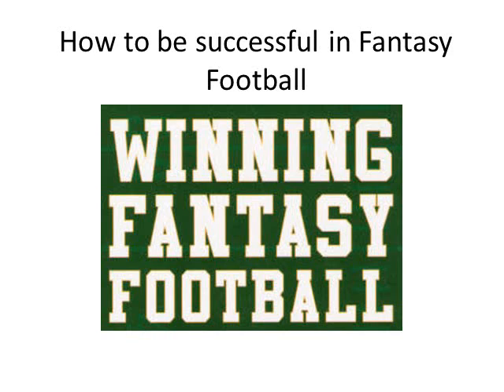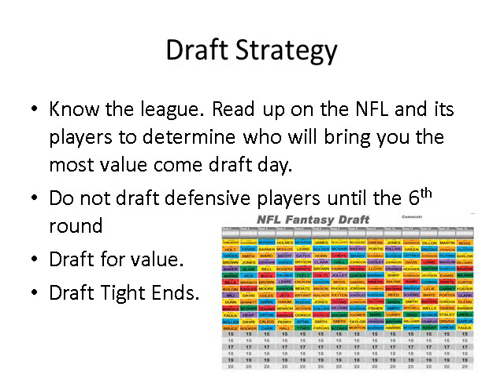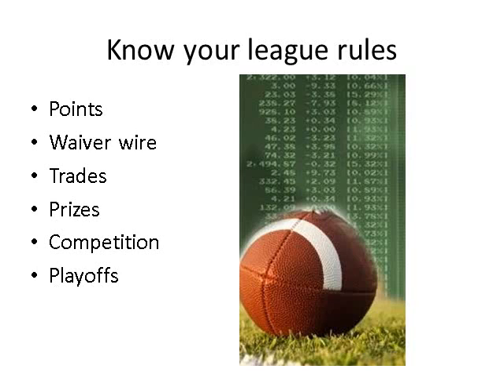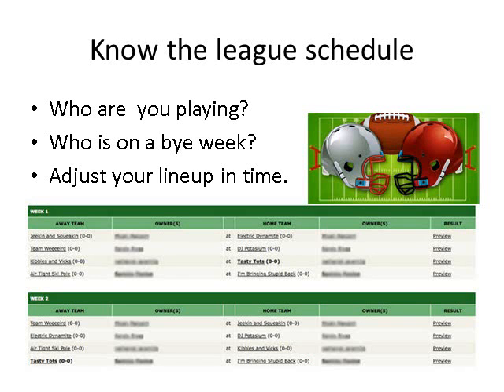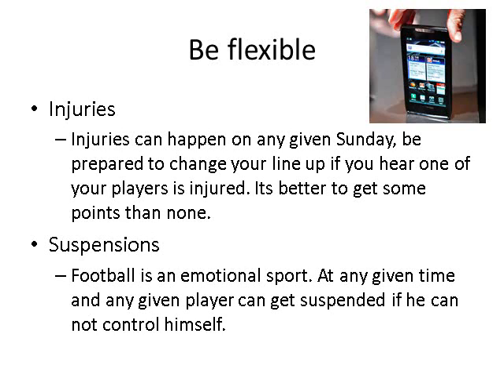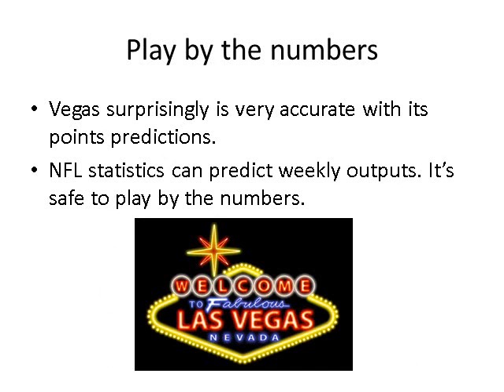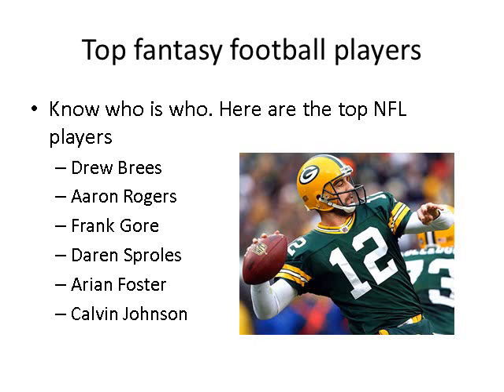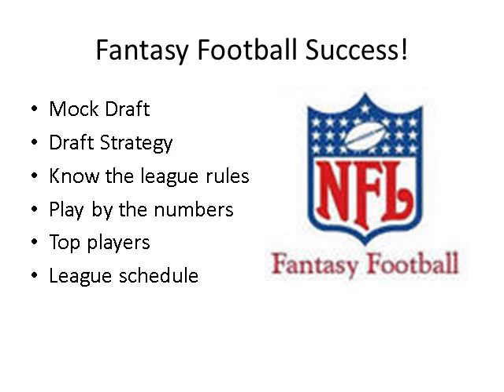How to be successful in Fantasy Football.wmv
Visual Presentation